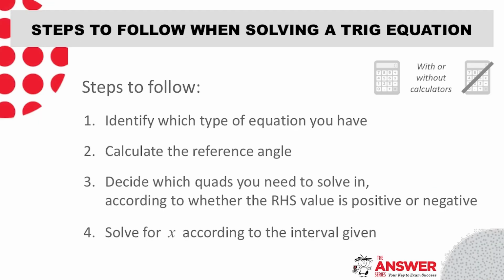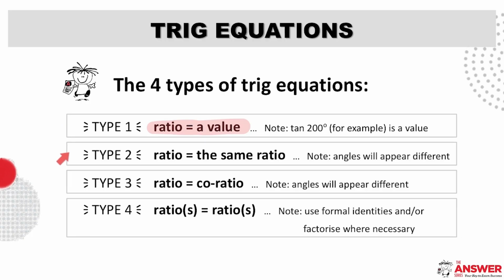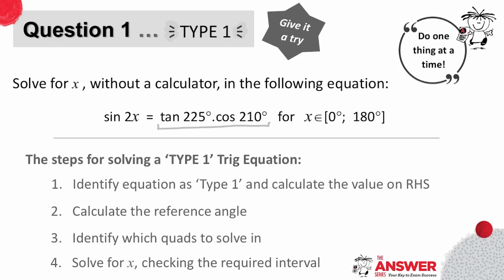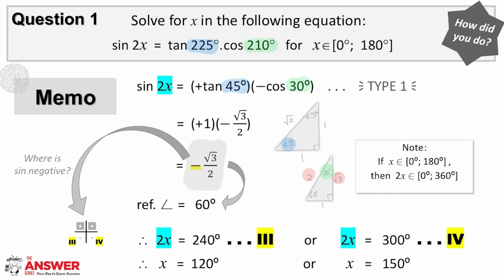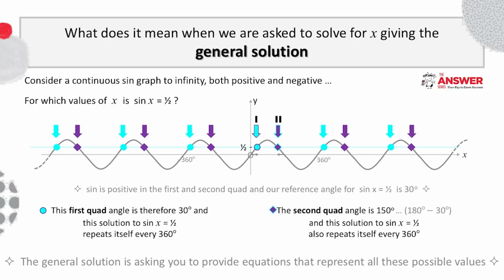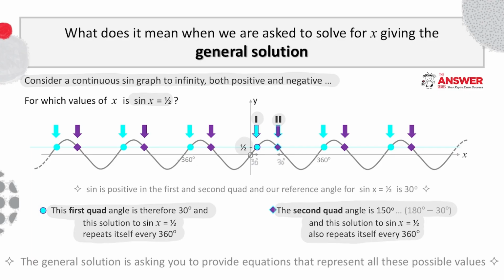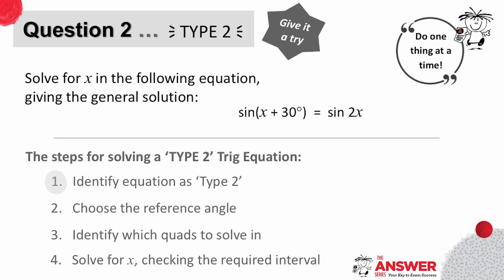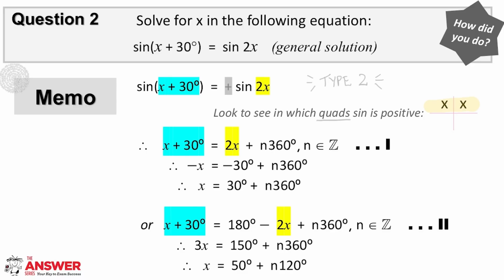GR 11 MATHS TRIGONOMETRY – Trig Equations (PART 1) #8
In this first video on Trig Equations we consider 4 different types of equations and explore the application of the first two types, not yet including compound and double angles. The concept of general solution is also covered in this video.

• Page 7.6: Worked Example 4
• Pages 7.17 – 7.19: Exercise 7.6 & 7.7
• Pages 7.20 – 7.22: Exercise 7.8
• Page 7.23: Mixed Exercise: Question 6
Gr 12 Mathematics 2-in-1 – Pages 21 & 23
Gr 12 Mathematics PAST PAPERS TOOLKIT – See the TOPIC GUIDES on pages 2 & 40